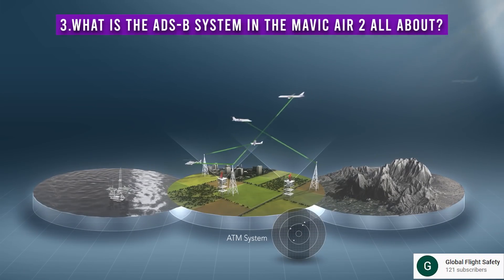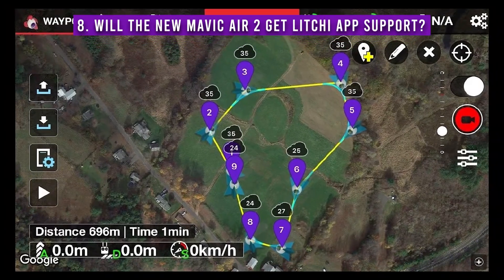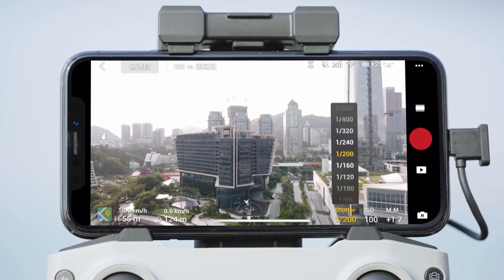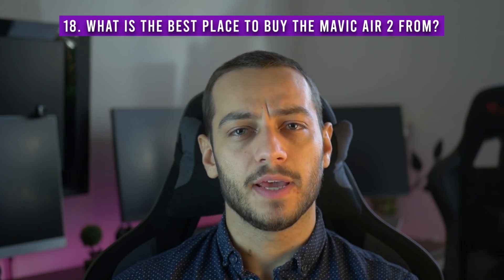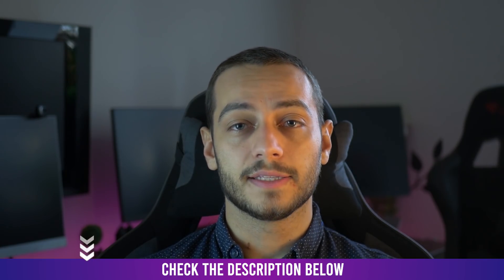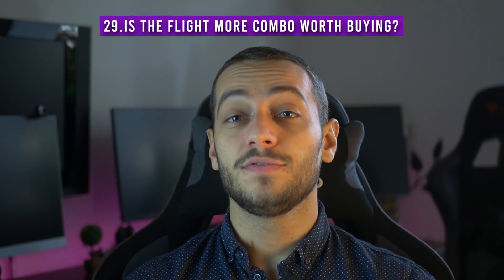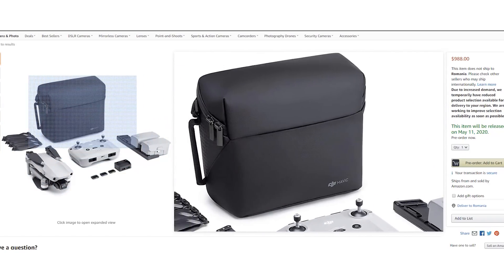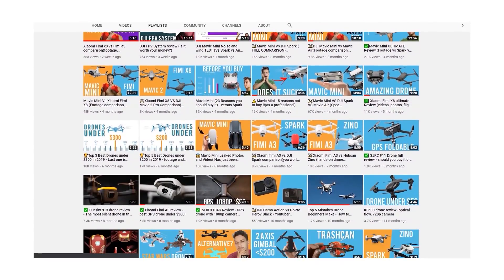Mavic Air 2(the 31 things you need to know about it)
This isn’t a Mavic air 2 review, but I wanted to cover as many important points as possible and answer the most asked questions about the drone.

1.Is the Smart controller compatible with the Mavic Air 2?
Yes
2. What resolutions does the Active track 3.0 work in?

3.What is the ADS-B system in the Mavic Air 2 all about?

4.Will other aircraft know the position of my Mavic Air 2?

5. Does the Mavic Air 2 ADS-B work in Europe?

6.Is the sensor really 48mp or just a marketing strategy?

7.What's the range in Europe?

8. Will the New Mavic Air 2 get Litchi app support?

9.What app does the Mavic Air 2 work with?

10.Is the HDR video Actually Effective?

11.Can you adjust video sharpness?

12.Can the Mavic Air 2 take slow-motion video?

13.Can the HDR be used with RAW or just JPG?

14. What's the new Smart Photo Mode of the Air 2?

15.Does the Mavic Air have Dcinelike or Dlog?

16.What is the maximum storage size the Air 2 can handle?

17.What Micro SD should you buy for the Mavic Air 2?

18. What is the best place to buy the Mavic Air 2 from?

19. Is DJI care worth it for the Mavic Air 2?

20. What Phone size can the Mavic Air 2 hold?

21.Does the controller have a pause button?

22.Can you use the DJI Fly App with an IPAD?

23. Are the sticks removable?

24.What is the livestream resolution?

25.Is it worth upgrading from the Mavic Air to the Mavic Air 2?

26.Is the Mavic Air 2 camera better than the one on the Mavic 2 Pro?

27.Who is the Mavic Air 2 for?

29.Is the Flight more combo worth buying?

30.How good is the new Mavic Air 2 compared to the Autel Evo 1 and 2?

31.What will you buy the Mavic air 2 for?

I try my best to make these reviews as objective as possible and always bring you the best drones on the market.